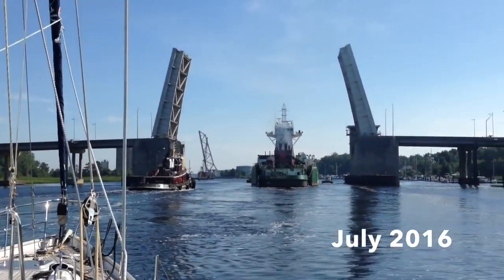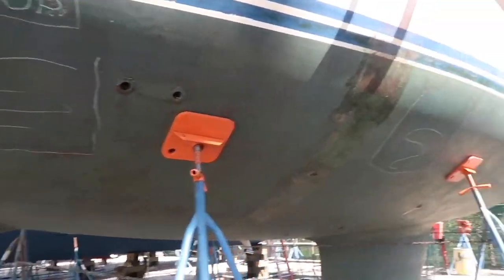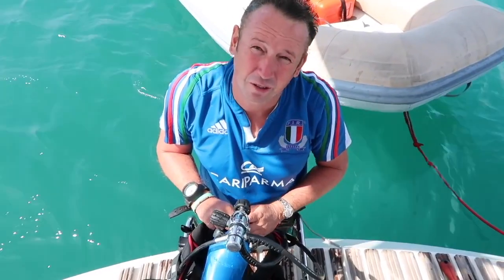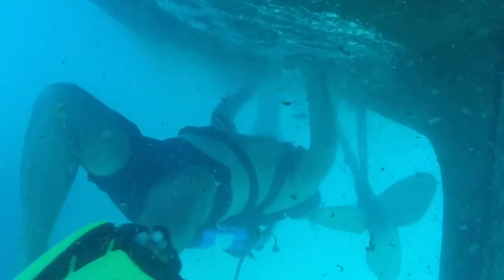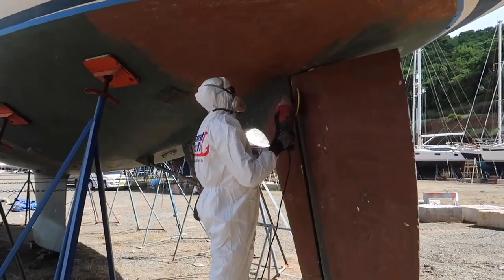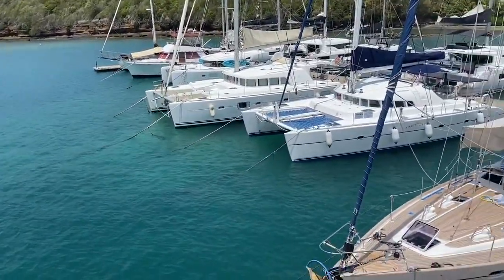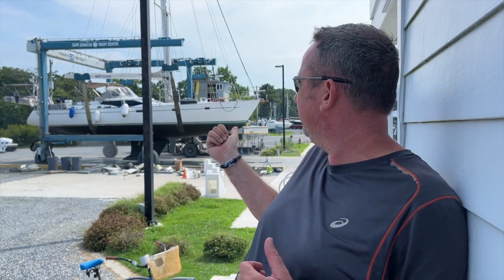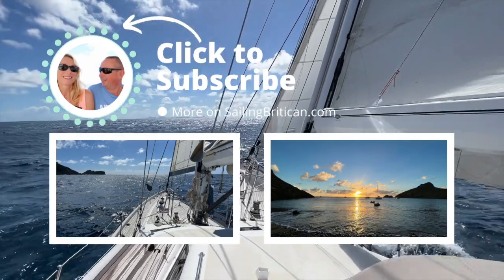CopperCoat Antifoul Experience - Application Problems 3-Year Update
Our three-year-later CopperCoat update. Has our CopperCoat antifoul nightmare finally ended? Watch the video to find out. Since 2016 we’ve had CopperCoat problems. We thought there was no hope with two failed CopperCoat antifoul applications and two touch-up jobs. In a last-ditch effort to find a resolution, the head of CopperCoat flew out to us to do the application himself.

If the owner of CopperCoat wasn’t able to get it to work then we could blame the product manufacturer rather than the boatyard application attempts. Watch the video to get the full start-to-finish story.

Discover all our videos and articles about our CopperCoat issues

If you'd like to leave a comment about this video, please do so on our

Then request our FREE Boat Safety Blueprint and Audit

Find us here too!